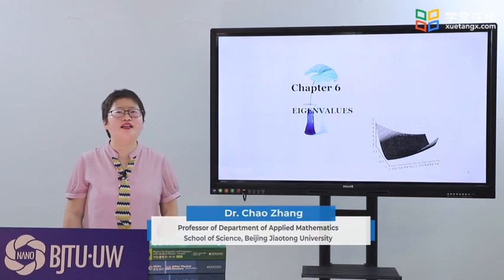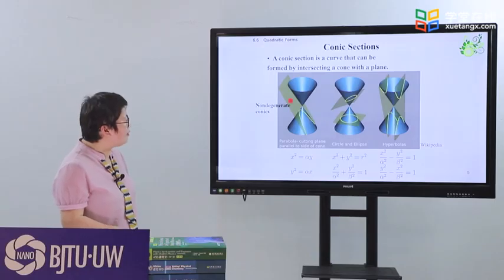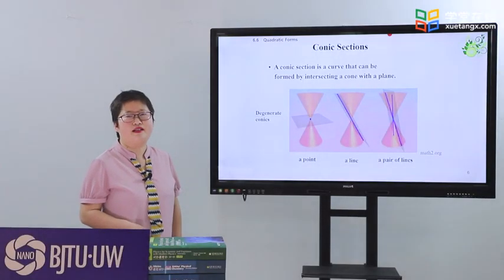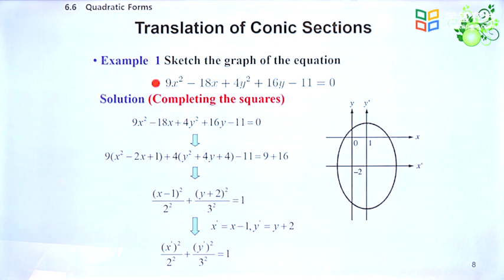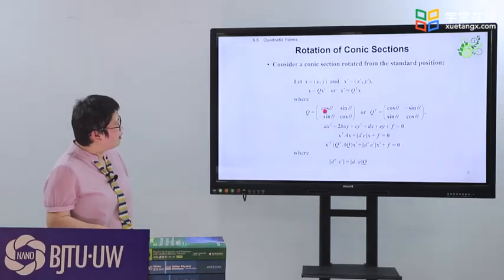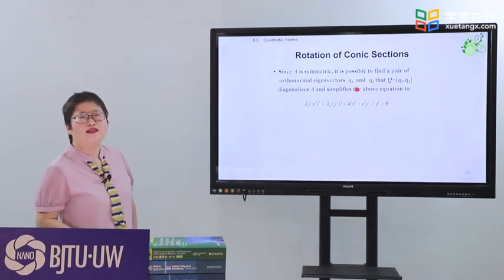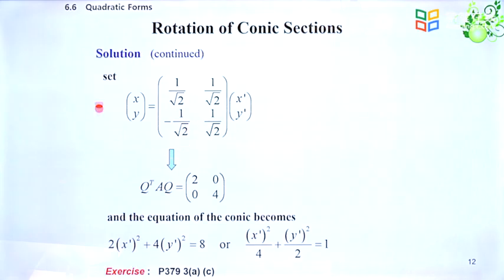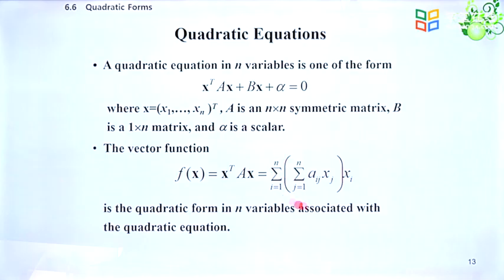58 6 6 1 Conic Sections